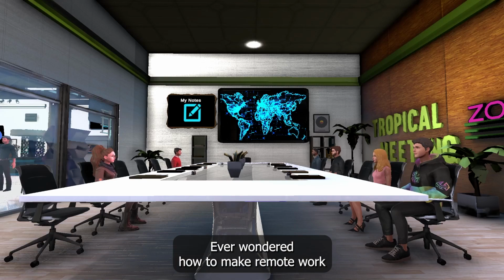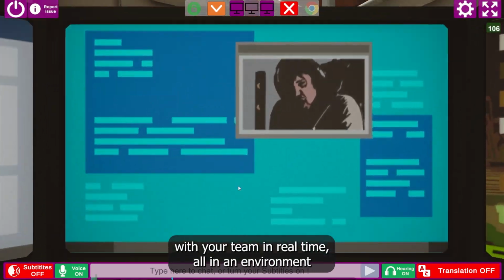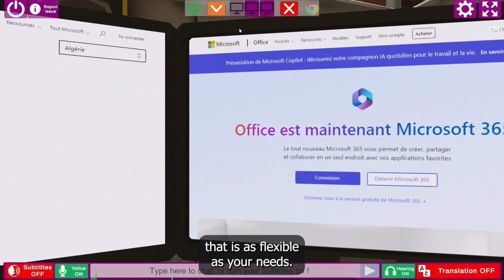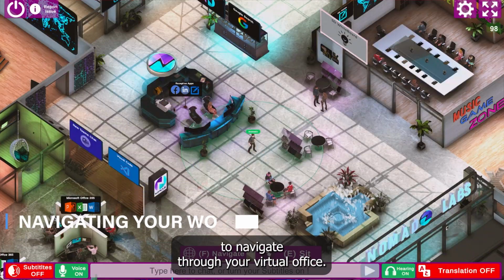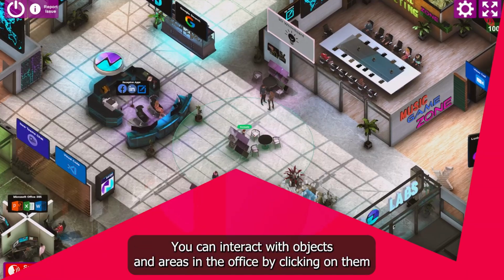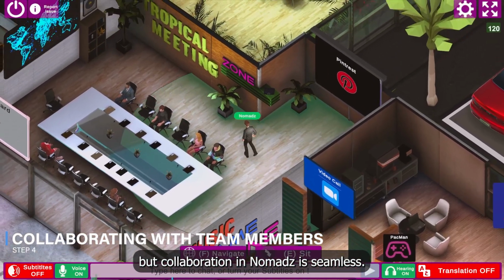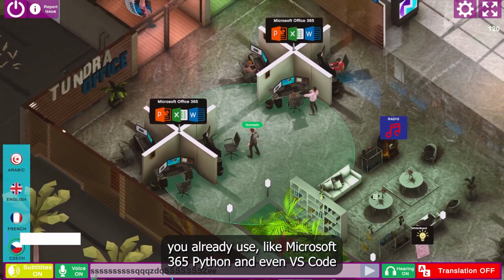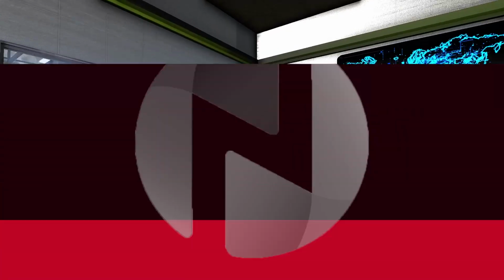"How to Mondays Series" Episode 2 - How to Use Nomadz 'Basic'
Ever wondered how to make remote work as interactive as being in an office? 🏢 Want a workspace that moves with you, wherever you go? 🌍 Meet Nomadz—a virtual workspace designed to make remote collaboration not just possible, but delightful and efficient. 🚀 With Nomadz, you can meet, share, and interact with your team in real-time, all in an environment that’s as flexible as your needs. 🔄

Links Used:
How to Download Nomadz:

Chapters:
00:00 - Intro
00:41 - What is this EP About
00:54 - Setting Up
01:08 - Navigating Your Workspace
01:31 - Hosting and collaboration
02:01 - Integrated Tools
02:27 - Outro